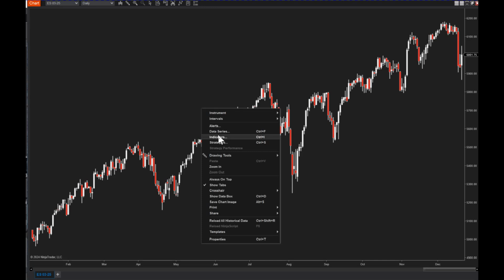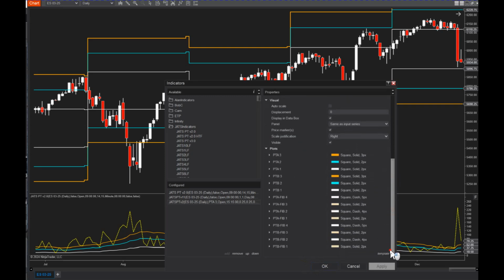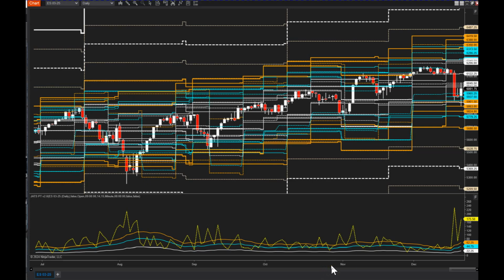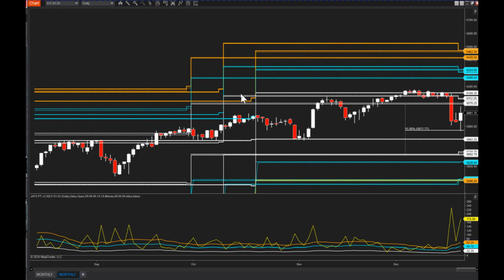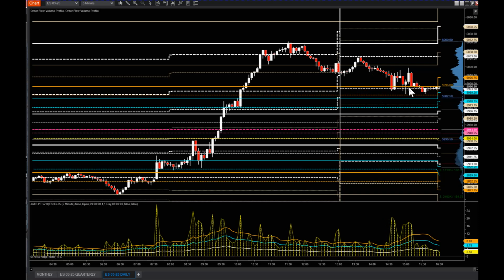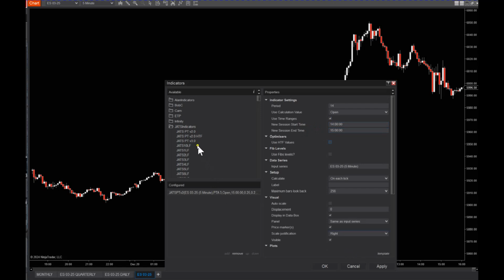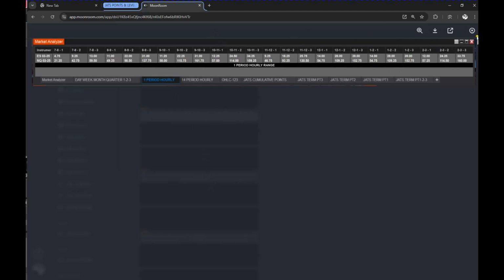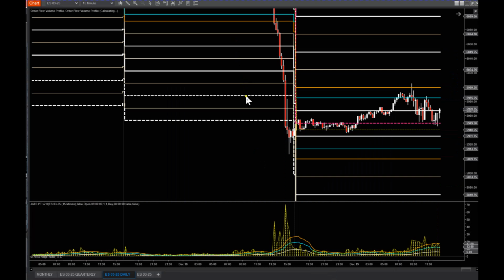How To Tutorial Adding JATS PT to Chart